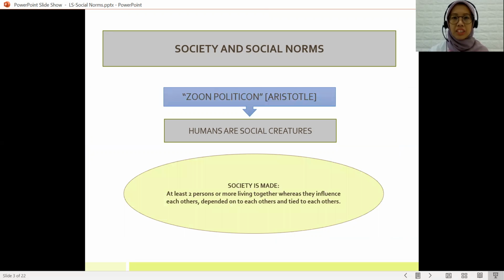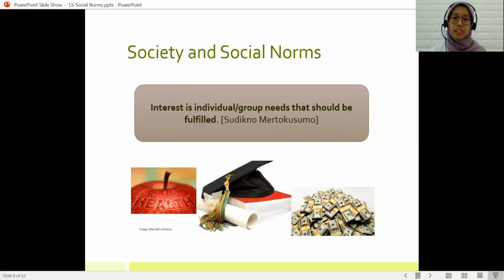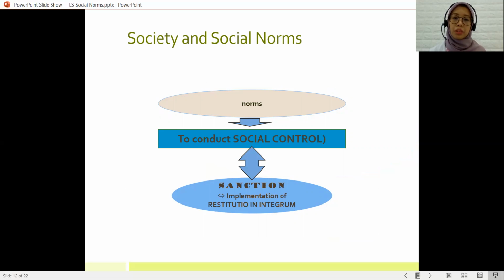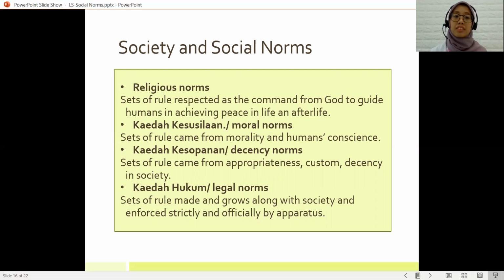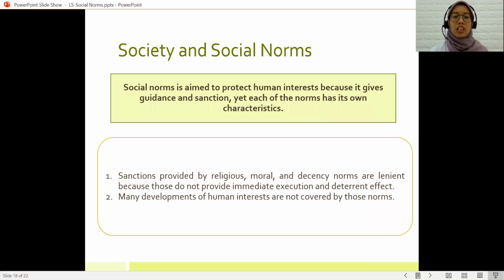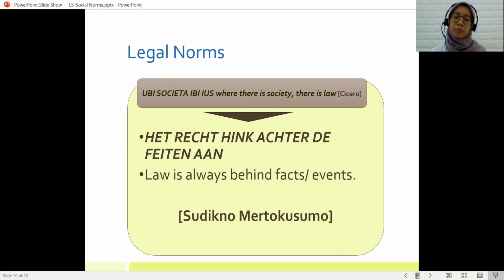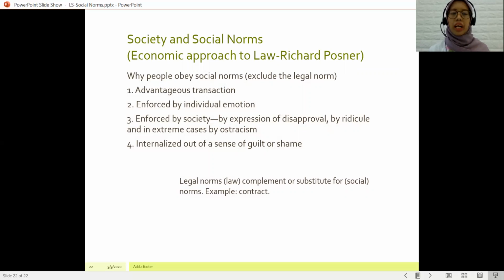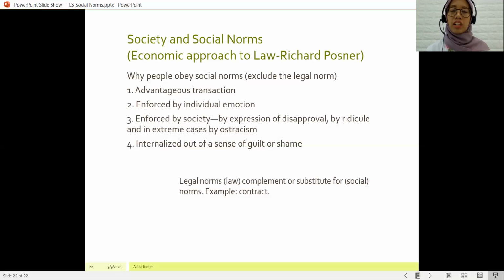Social Norms and Society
A society exists to fulfill individual and collective needs. To avoid and respond to conflict, social norms are established. What are they? How do the norms operate? What is the position of legal norm within other social norms?